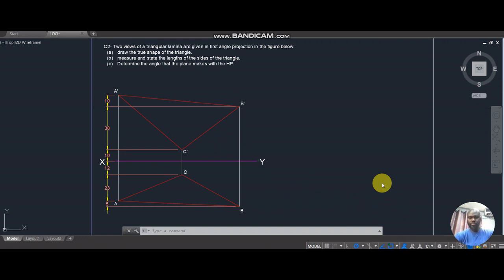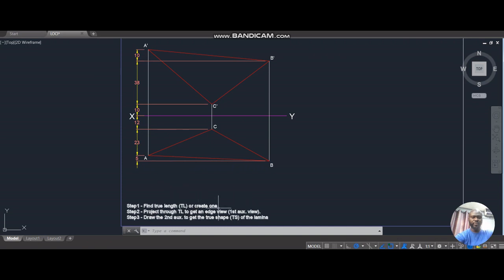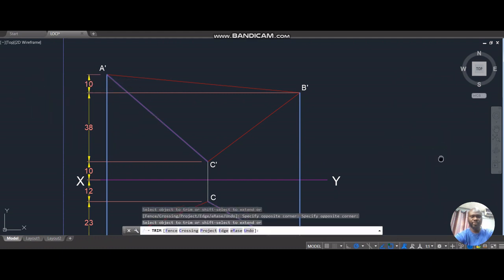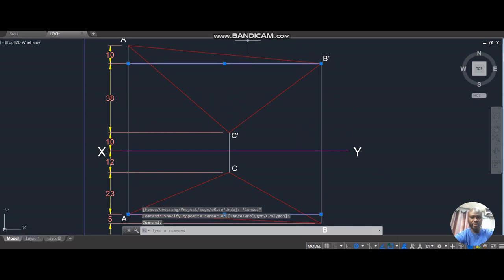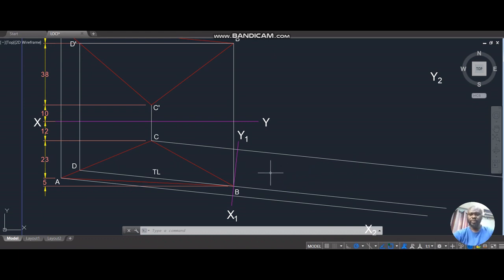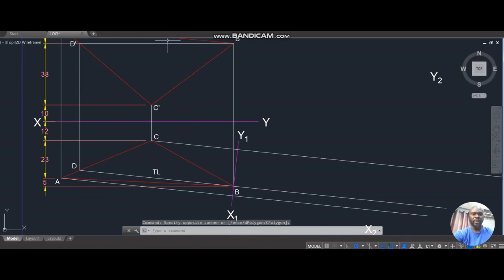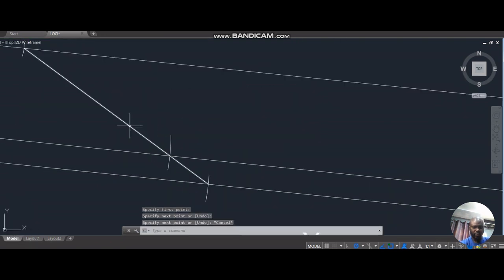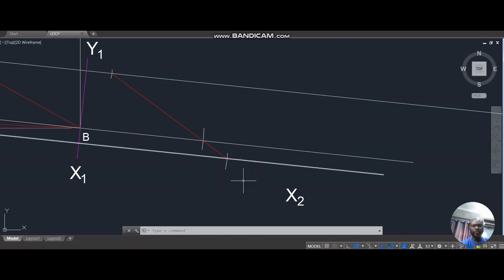TD || True Shape of a Lamina/Triangle Typical WAEC Question Auxiliary View Method - CASE_2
Q3 - Two views of a triangular lamina are given in first angle projection in the figure below:
(a) draw the true shape of the triangle.
(b) measure and state the lengths of the sides of the triangle.
(c) find the angle that the plane makes with the HP.

This problem will always have this sequence:
Step1 - Find true length (TL) or create one
Step2 - Project through TL to get an edge view (1st aux. view).
Step3 - Draw the 2nd aux. to get the true shape (TS) of the lamina